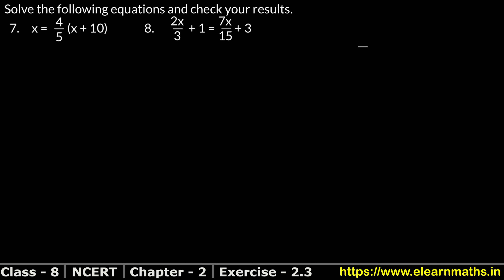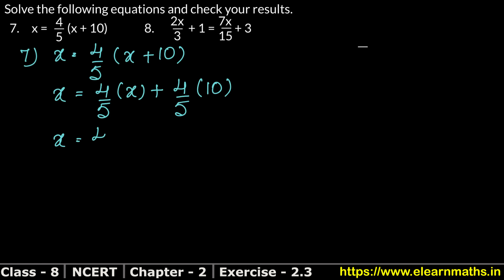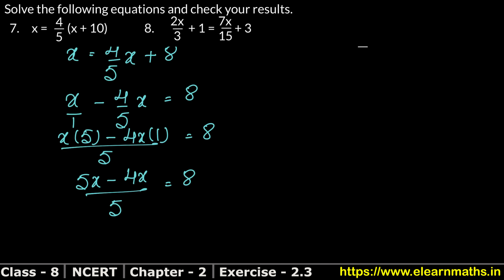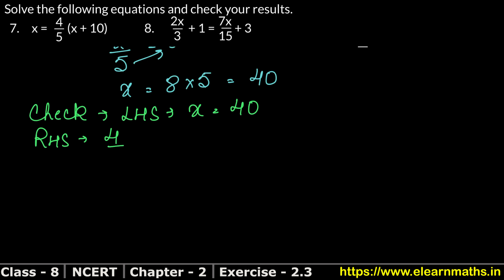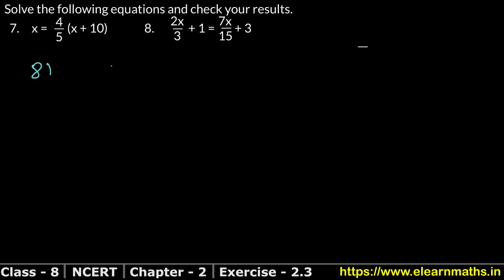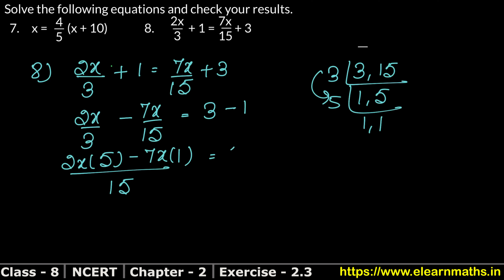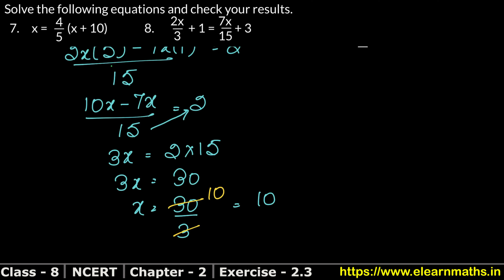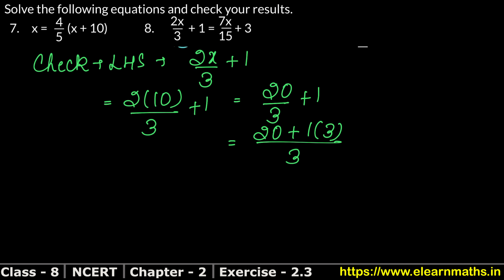Linear Equation In one Variable | Class 8 Exercise 2.3 Question 7 - 8 | NCERT | Learn Maths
Class 8th RS Aggarwal Chapter 2 - "Linear Equation In one Variable" all exercise step by step solutions links are given below. for solutions of Class 6, Class 7, Class 8, Class 9, Class 10.

NCERT Solutions

Exercise 1.1

Exercise 1.2

Exercise 2.1

Exercise 2.2

Chapter 2 - Linear Equation

EXERCISE 8A

Thanks
Learn Maths